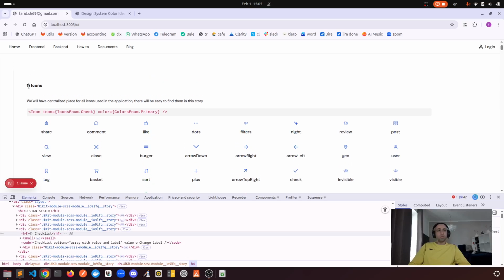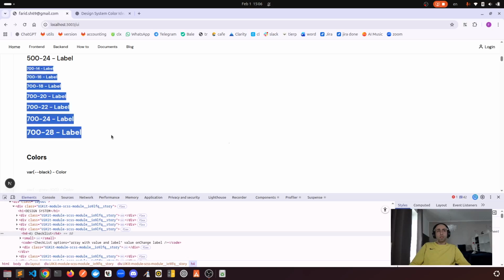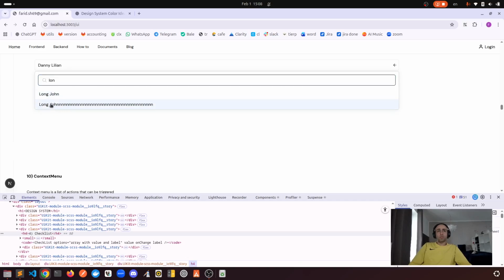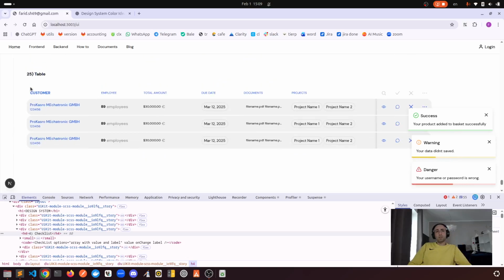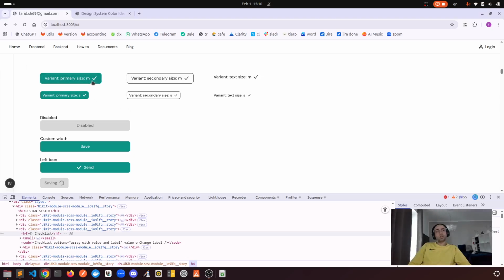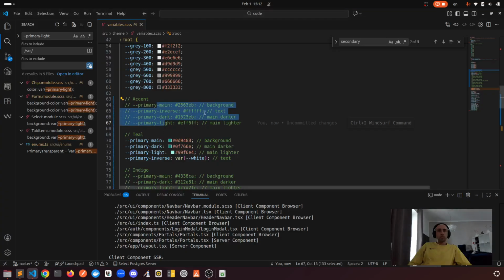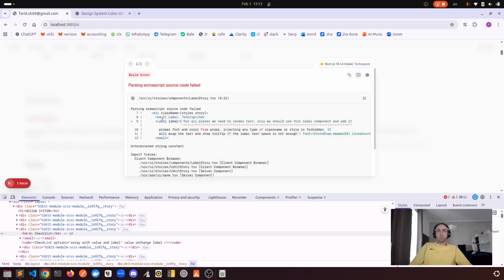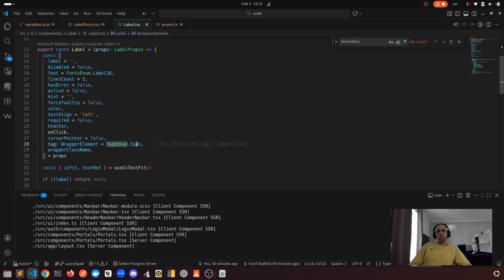11 your own uikit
how to develop your own uikit

button, inputs, table, forms, card, filters, toast, select ... you can find out how to develop them in a perfect way here